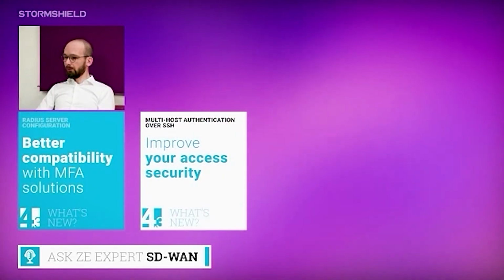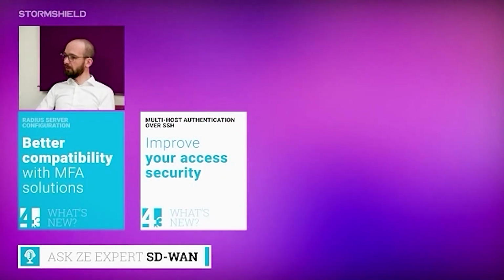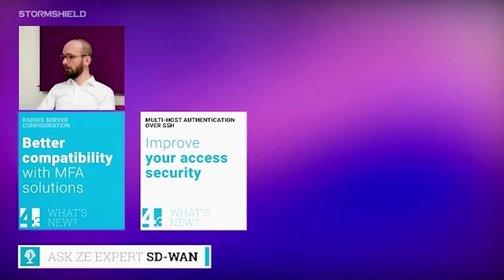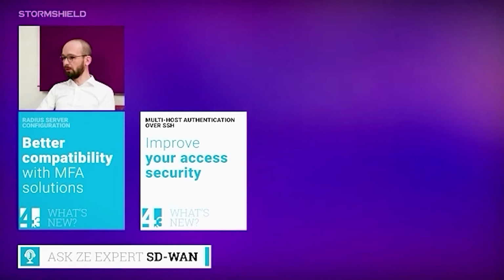Choose a trusted and secure SD-WAN approach | Ask Ze Expert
This long webinar format presents Stormshield's SD-WAN offering. Stormshield accompanies you on this subject with an interactive format, hosted by Manuel Jordan, Product Marketing Manager, and our Network Security experts, Simon Dansette, Product Manager, and Quentin Tieghem, Pre-Sales Engineer.